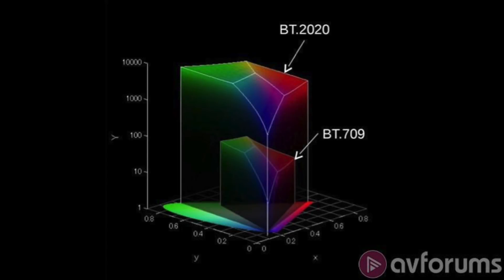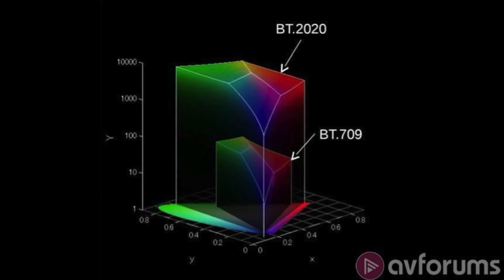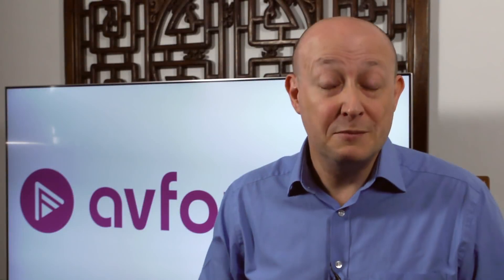What is 4K HDR Colour Volume?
Steve Withers explains what colour volume is and why it is important when we are talking about 4K HDR TVs - read the full article and join the discussion